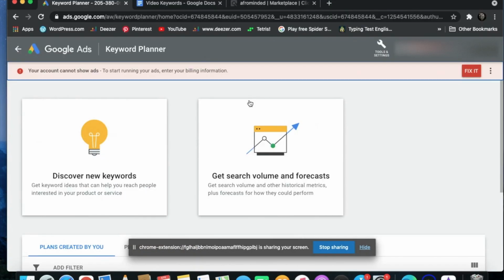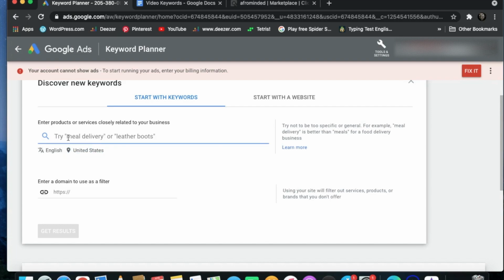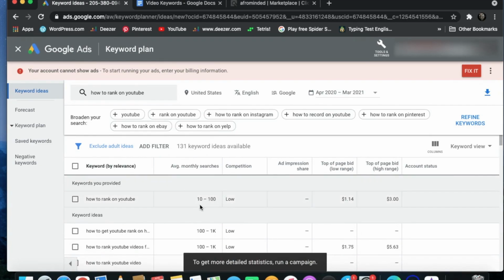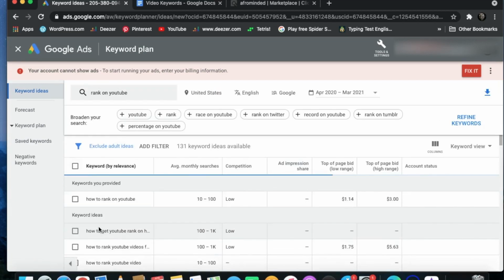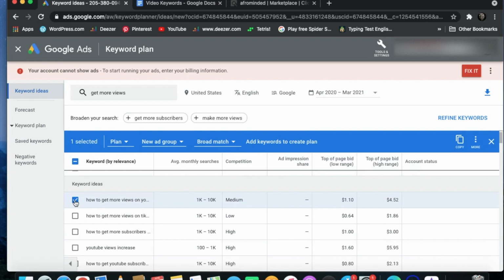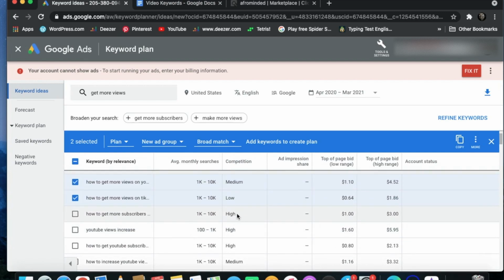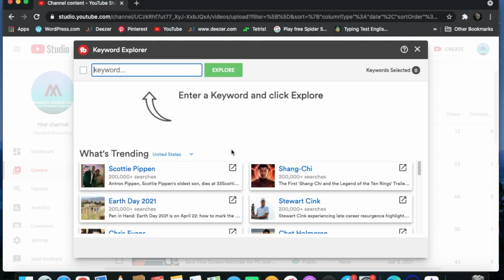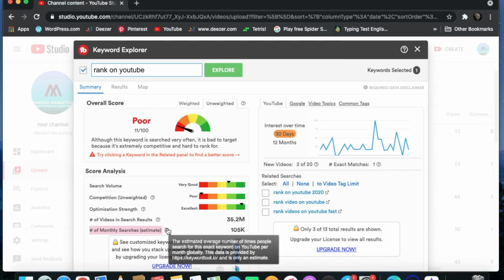How to Rank #1 on YouTube with No Subscribers!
This is how I ranked #1 on Youtube with no subscribers and got organic youtube views. If you follow this method, you can rank on youtube using youtube seo to help you get the most views on youtube. Not only will you rank, but you will get more organic traffic, get more views on youtube, and eventually get paid (monetized).

Getting YouTube views can be very hard as a new youtuber so we need all the help we can get. So alongside promoting and sharing your videos, you need to work on SEO to help the youtube algorithm find and promote your content.

Timestamps:
0:00 Intro
0:55 Showing My Actual Ranking on Youtube
1:48 Step #1 Google Keywords Planner
4:27 Step #2 TubeBuddy
7:09 Step #3 Making Thumbnails
8:15 Outro

Welcome to Minded Marketing!

The most brutally honest review channel out there!

 🤑  Best Tools to Help You Turn Your Content into Money  🤑

►Create YouTube Thumbnails Like Mine for FREE with Canva

►Sound Effects:
Zapsplat.com
Freesound.org